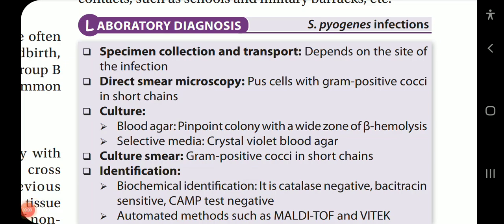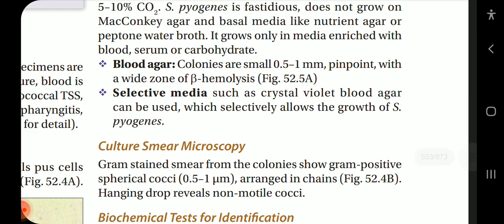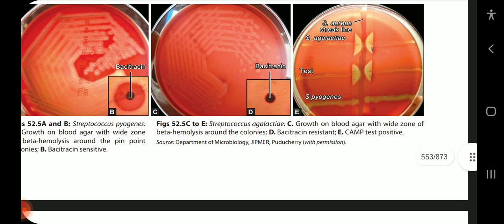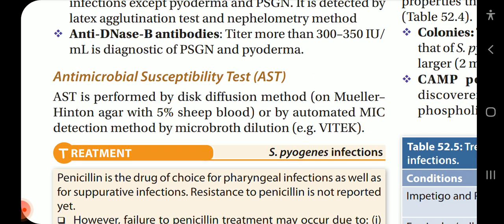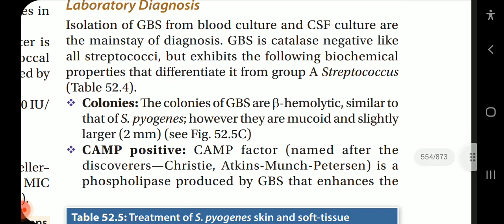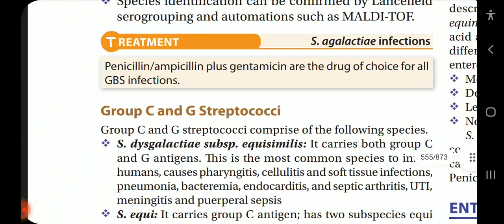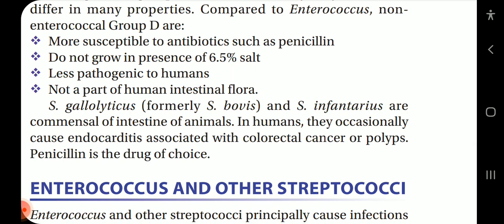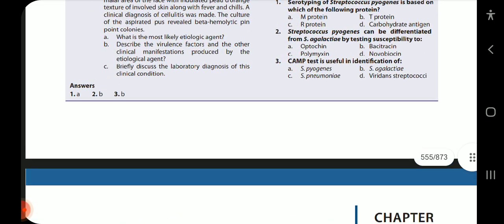Apurba S Sastry Microbiology Beta hemolytic streptococcal infections part 2 lab diagnosis and others